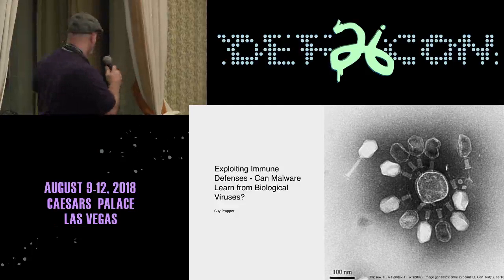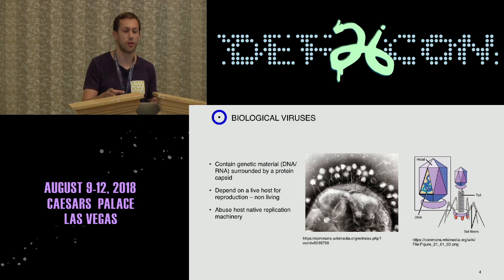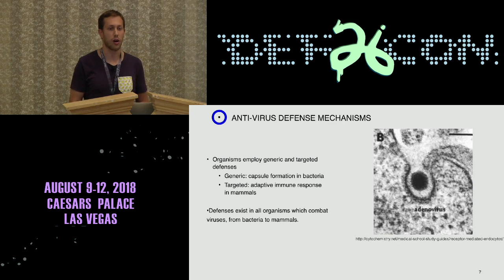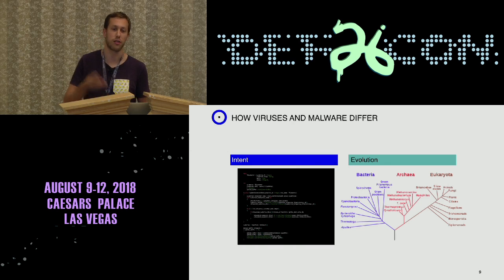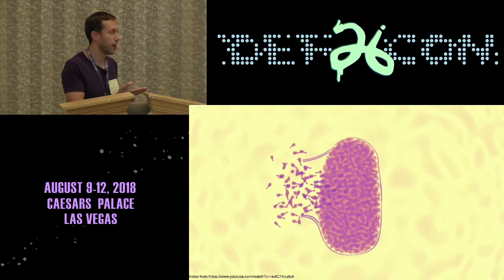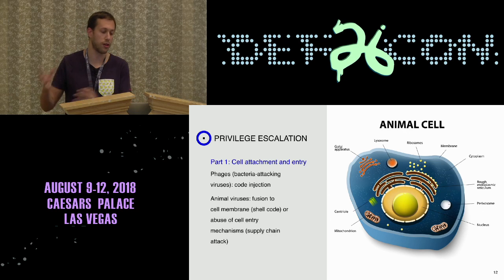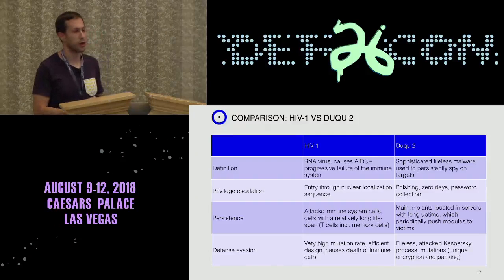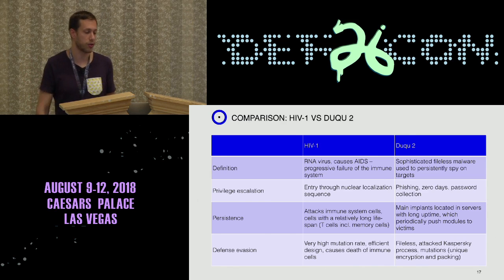DEF CON 26 BIO HACKING VILLAGE - Guy Propper - Exploiting Immune Defenses Can Malware Learn from Bio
Biological viruses have existed and evolved for millions of years, maliciously exploiting host cells for survival. How have they done this, and what can we learn from it? Extremely advanced mechanisms for privilege escalation, persistence, and defence evasion have been used by biological viruses long before malware was first written. This talk will provide an understanding of what mechanisms are used by biological viruses to exploit immune defences, persist, and survive in the arms race with the immune system. Surprising differences between malware and virus actions will be shown, and some mechanisms which are used by viruses, but have not been adopted, or even attempted by malware, will be revealed. No biological background is needed, only an open mind.